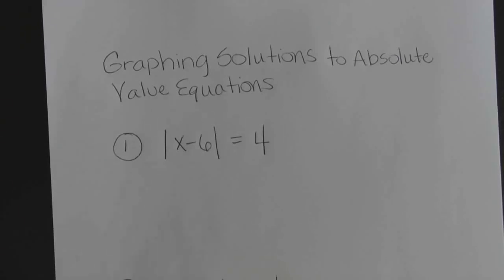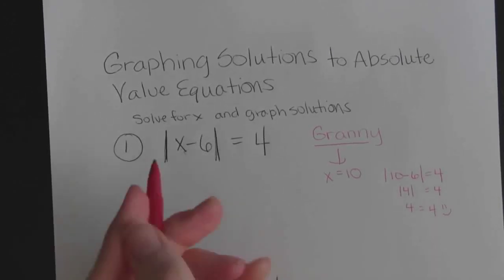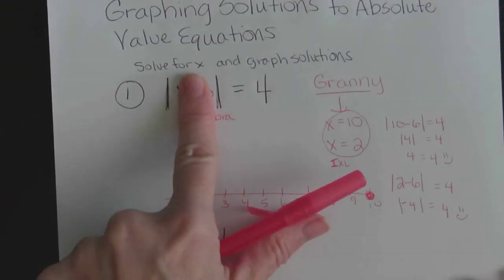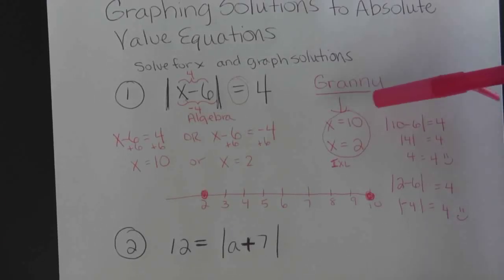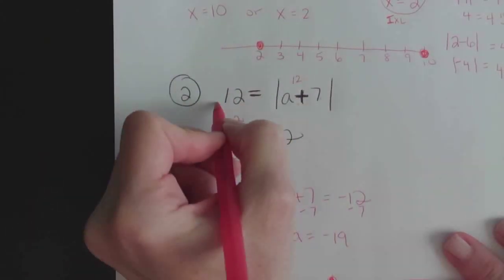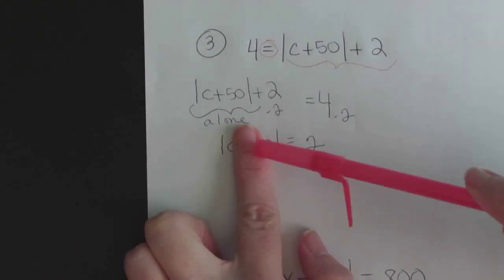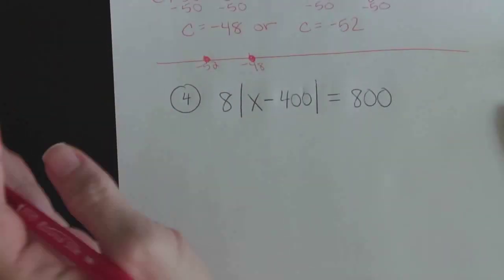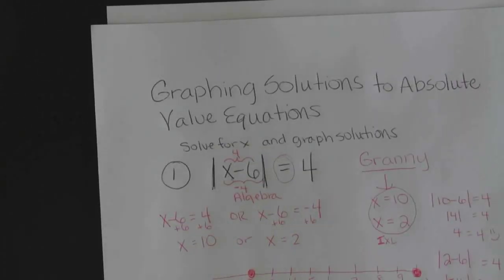Graphing Solutions to Absolute Value Equations